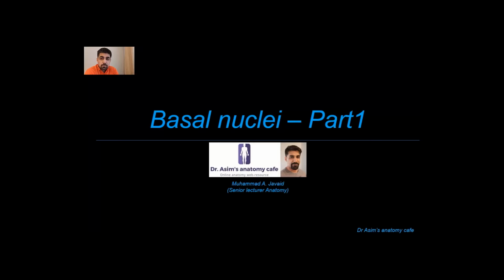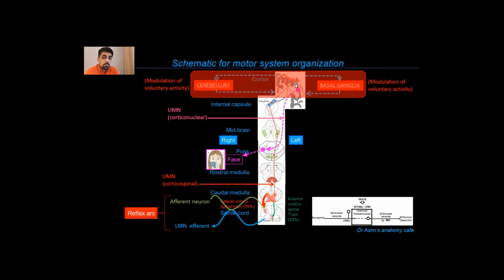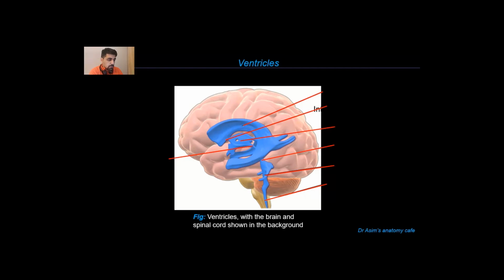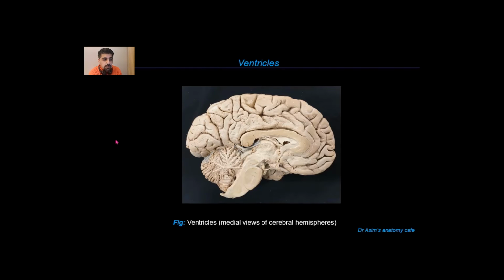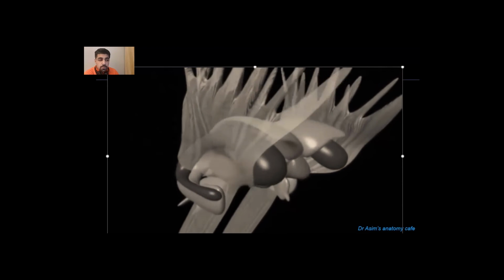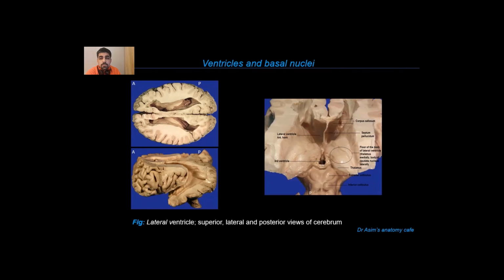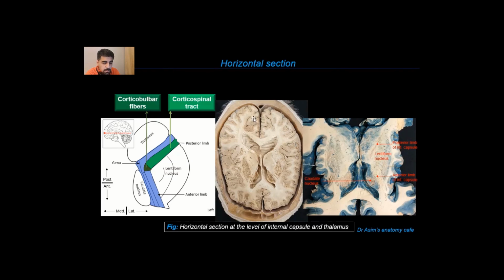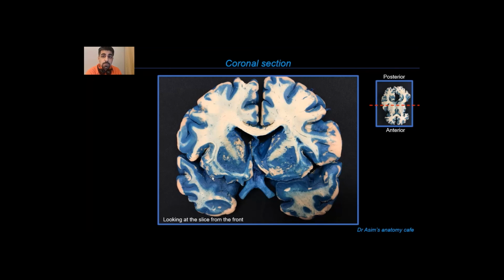Basal nuclei - Part 1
In this video I have contextualized the location of basal ganglia in the overall hierarchy of the motor system organization. Next, I talk about the major functions of basal nuclei. Following this, I have described the 3D anatomy of the basal nuclei and have identified them on horizontal and coronal sections of the brain.